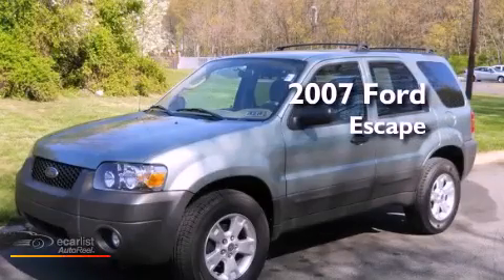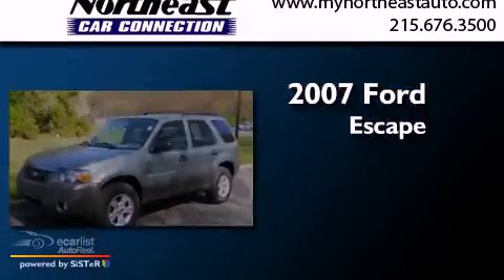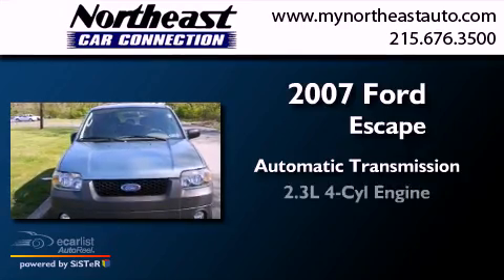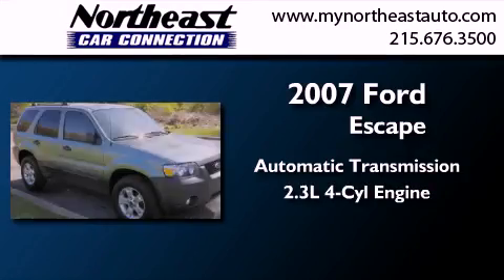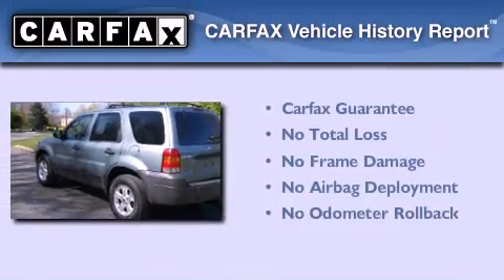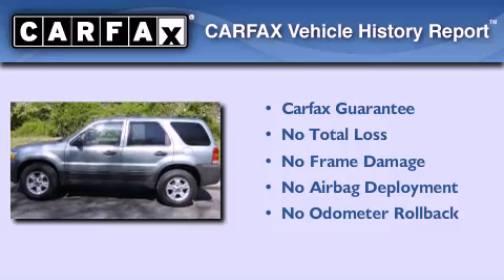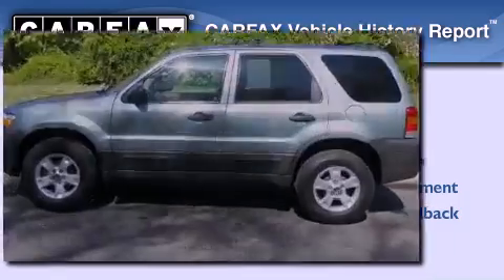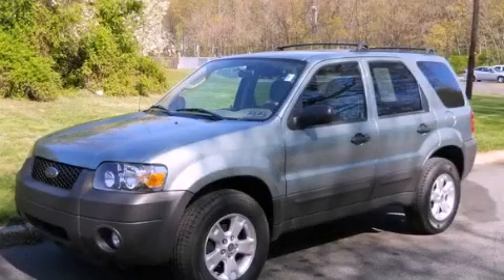Pre-Owned 2007 Ford Escape Philadelphia PA 19116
Year : 2007
 Make : Ford
 Model : Escape
 Engine : 2.3L (121) DOHC SEFI 16-VALVE I4 DURATEC ENGINE
 Trans . : Automatic
 Exterior : Green
 Miles : 93,699
 Interior : Tan